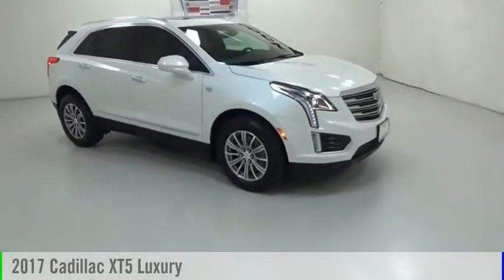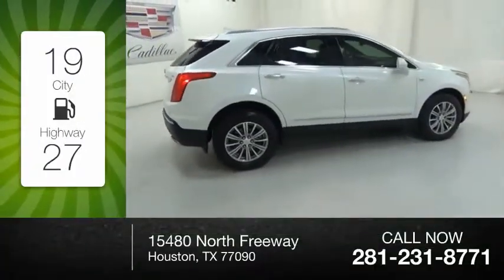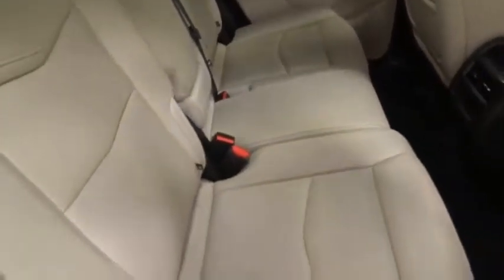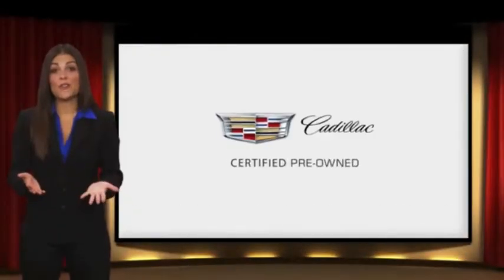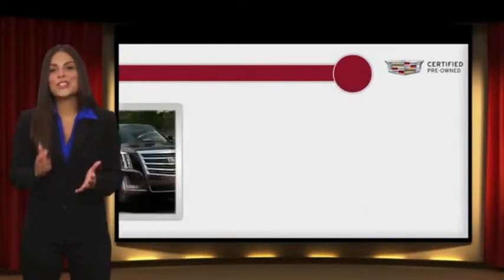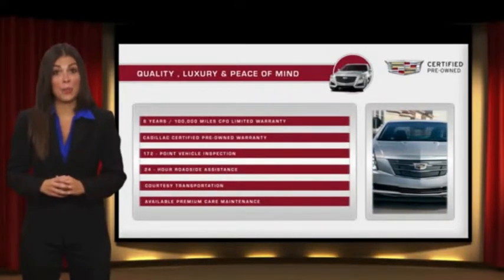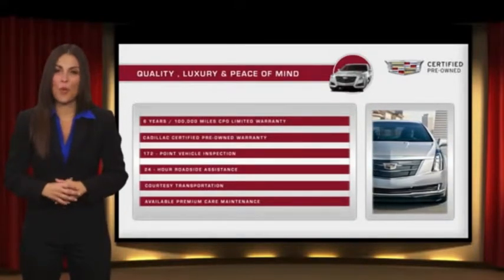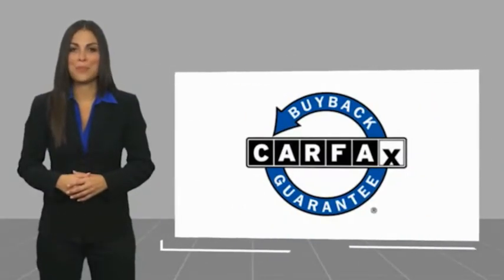2017 Cadillac XT5 Houston TX L0100